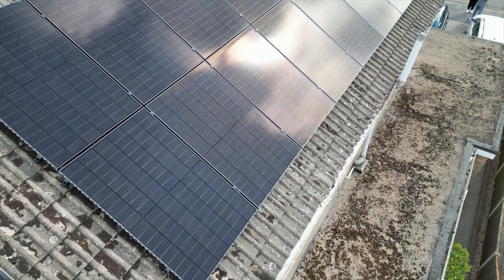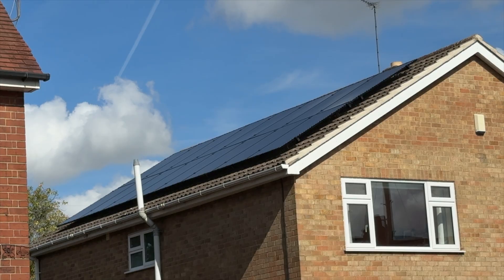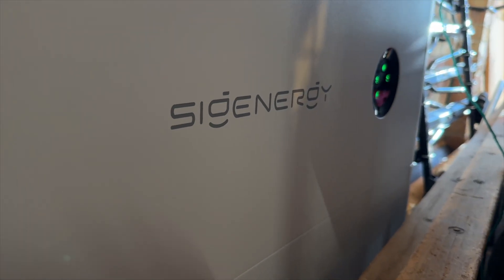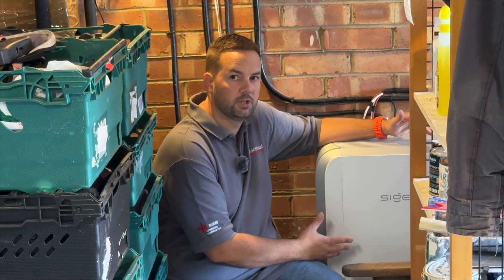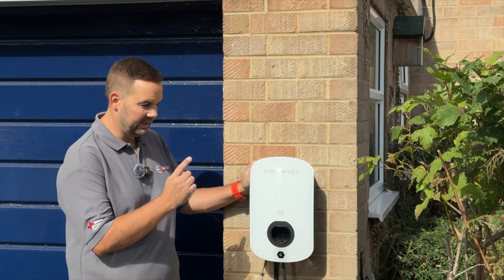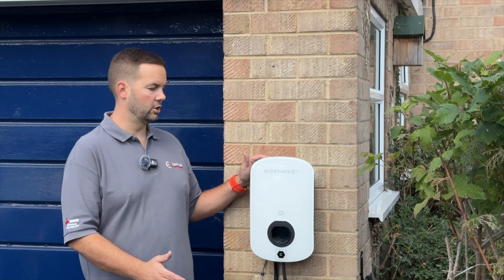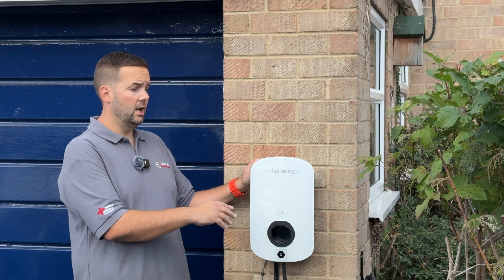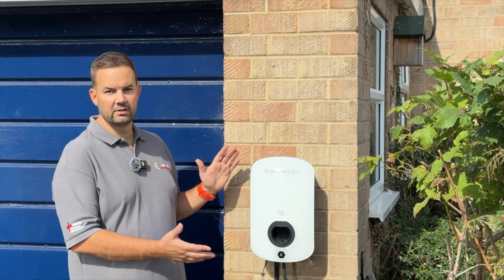SIGENERGY Solar System Walk through - Battery, Solar and EV Charger with the SigenStor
Looking for the ultimate home solar setup? In this video, we walk you through a full solar PV installation in Derby featuring the powerful Sigenergy battery storage system and a Sigenergy AC EV charger.

This project includes:

18 high-efficiency solar panels

A Sigenergy home battery for smart energy storage

A Sigenergy EV charger for seamless electric vehicle charging

Bird protection to keep the panels safe and the system tidy

With this system, the homeowner can generate more than enough electricity to cover their yearly usage, meaning lower bills, energy independence, and a greener home. Thanks to the Sigenergy app, the customer can monitor energy use, charge their EV, and maximise self-consumption with ease.

Whether you’re considering solar panels, battery storage, or EV charging, this installation shows how Sigenergy technology integrates everything into one smart energy solution.

📍 Based in Derby, we provide expert solar panel installation and battery storage across Derbyshire and surrounding areas.

⚡ Want to learn more about solar panels, Sigenergy batteries, or EV charging for your home? Get in touch with Electrical Innovations today.

Solar installation by Electrical Innovations (Derby) Ltd.